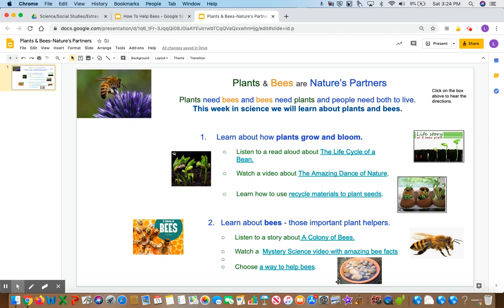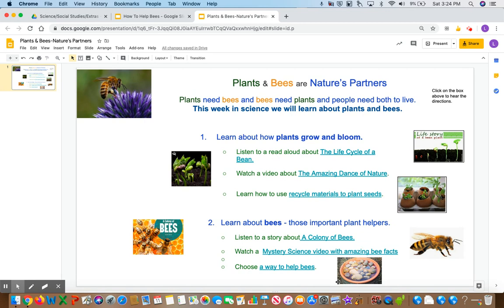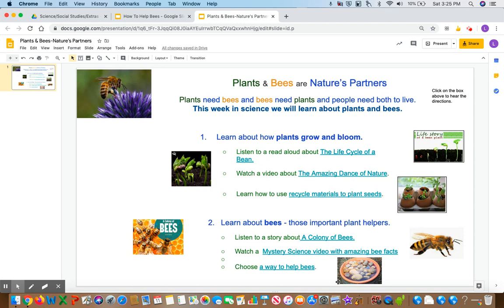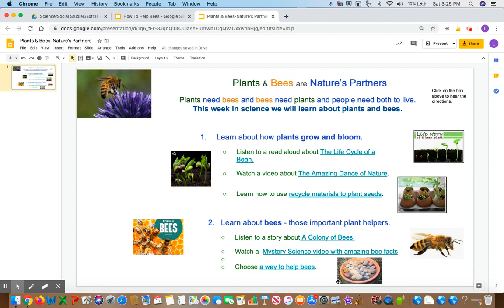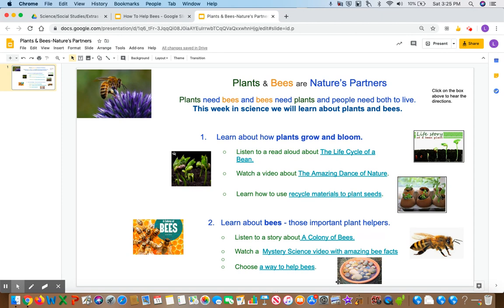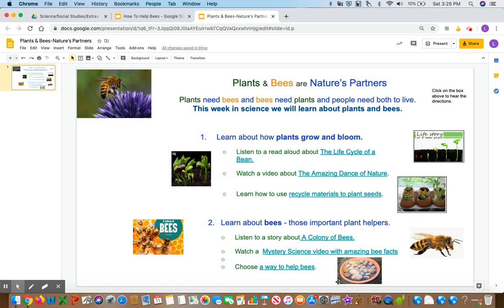plants and Bees-nature's partners